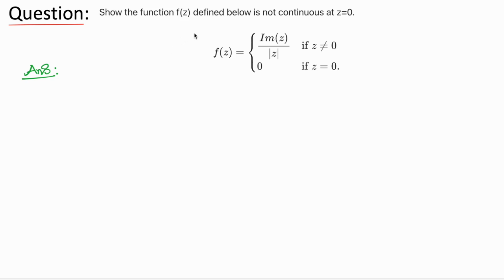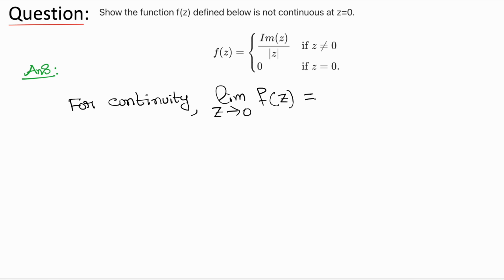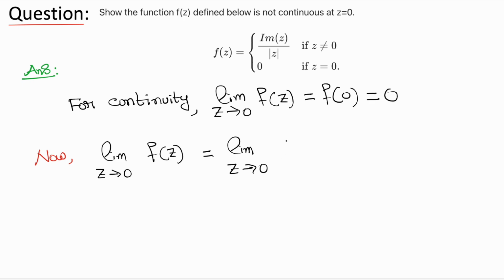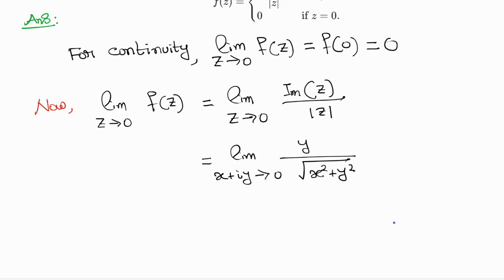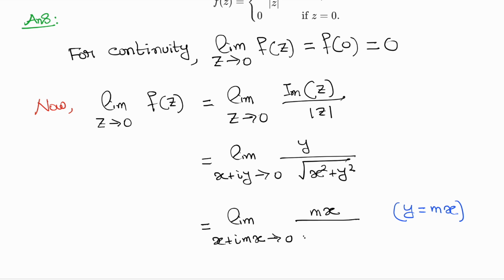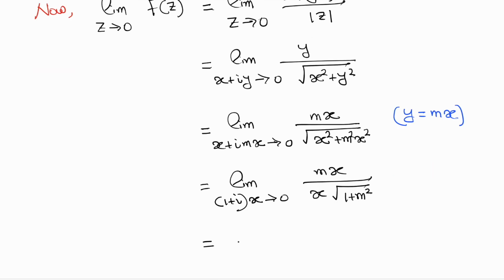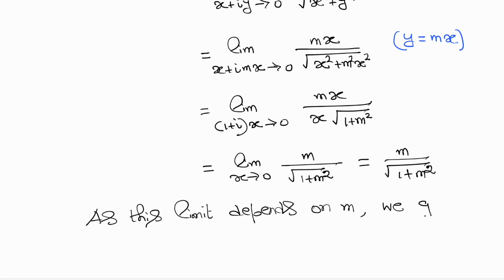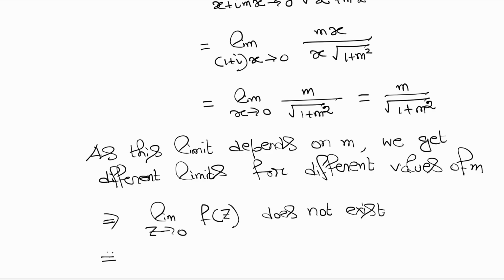Show f(z)=Im(z)/| is not continuous at z=0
Topic: Continuity of a complex function.